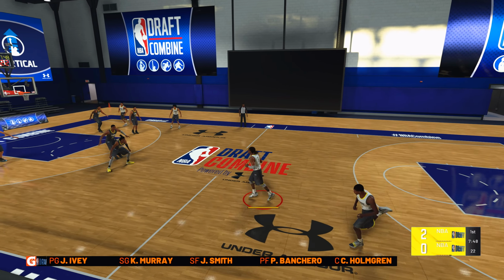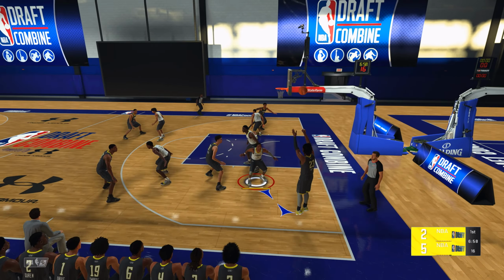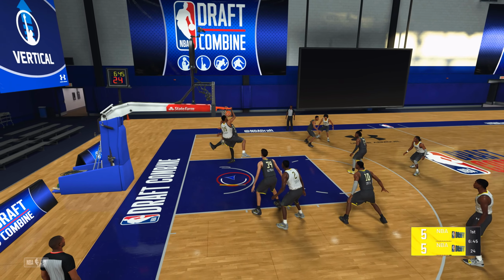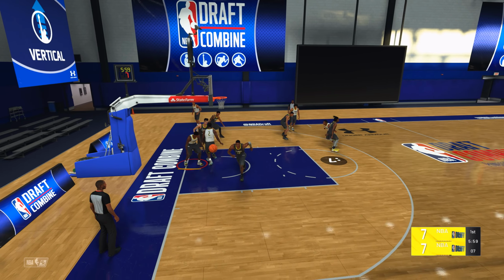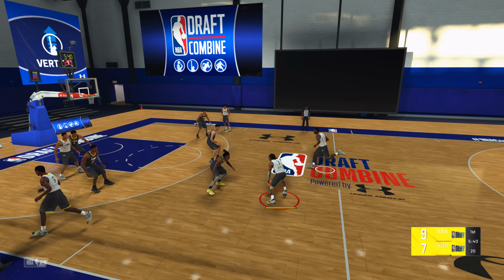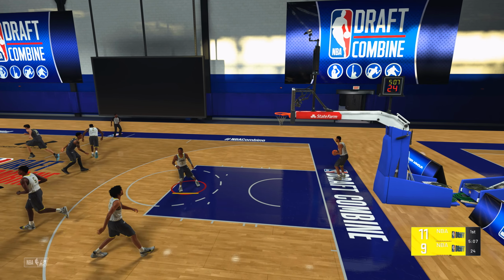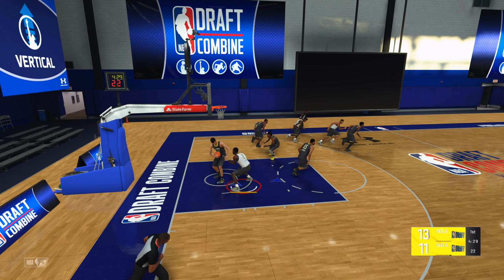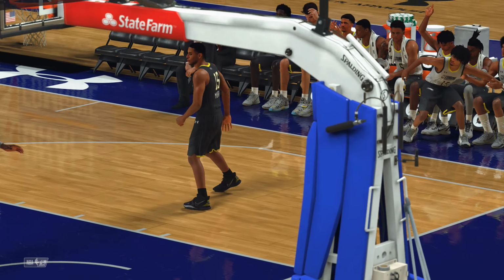NBA 2K22 - 2022 NBA Draft Class Combine Arena Lighting Fix (Download)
NBA video clips used in content on this channel are licensed through partnership with NBA Playmakers.